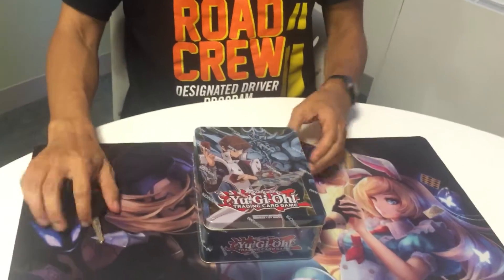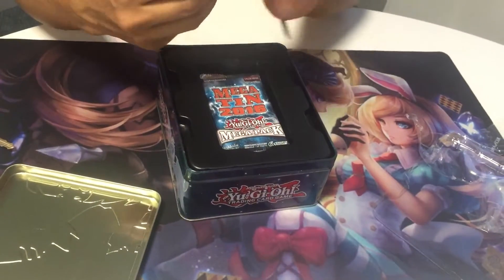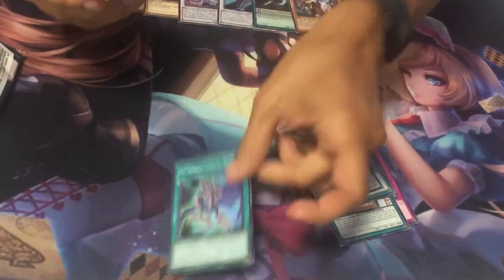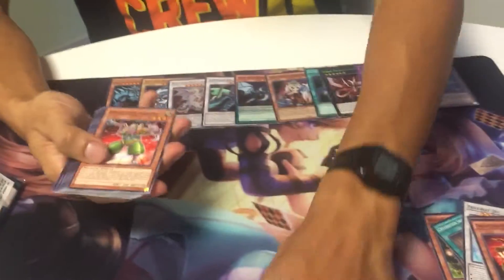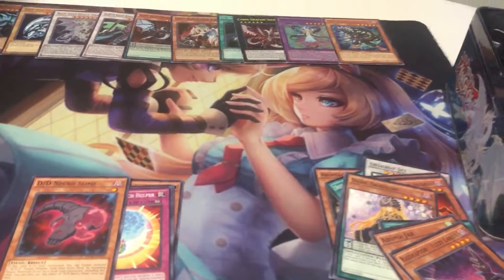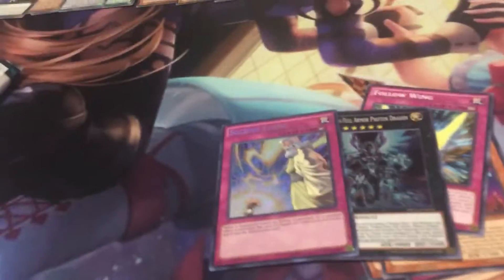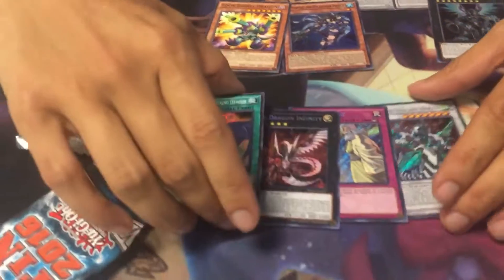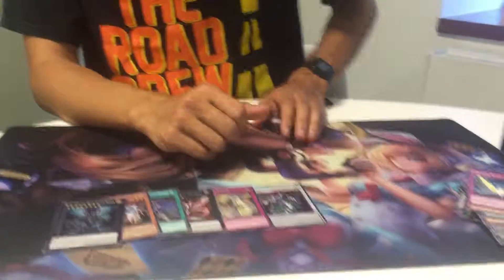KAIBA MEGA TIN OPENING 2 (feat. The Mermail Master)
Hi guys! We have The Mermail Master opening a second Kaiba Mega Tin. What will he pull?